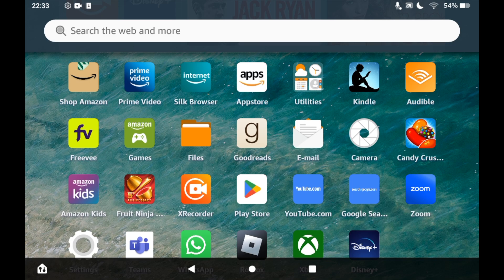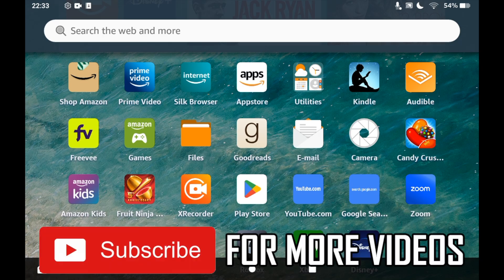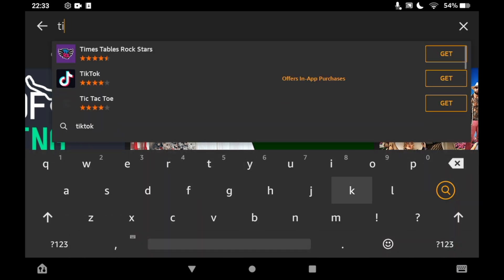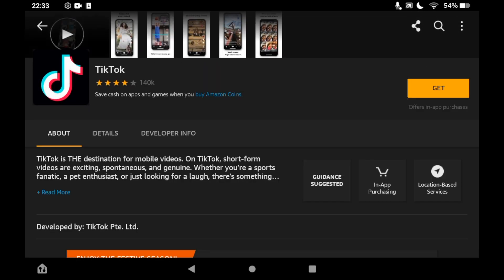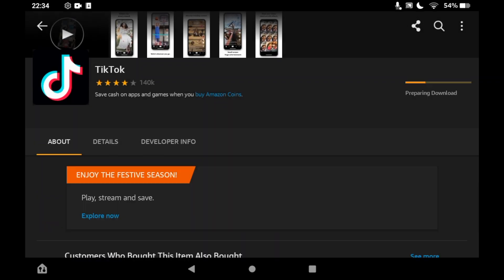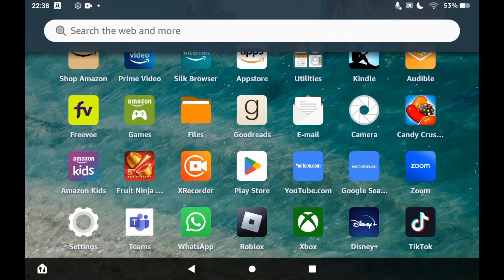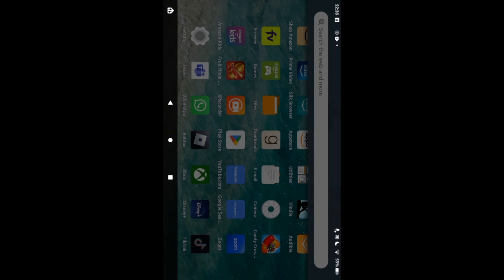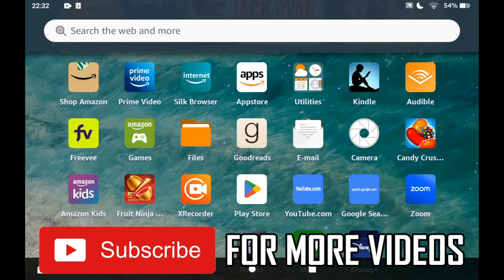How to Download TikTok on Amazon Fire Tablet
How to Download TikTok on Amazon Fire Tablet. Step-by-step instructions on how to install tiktok on your amazon tablet. This tutorial shows you can get and use the tiktok app on any version of the amazon fire tablet in 2022.